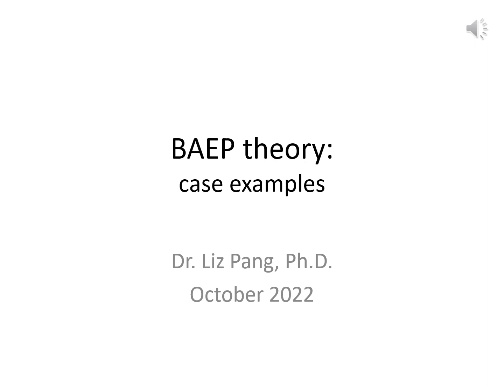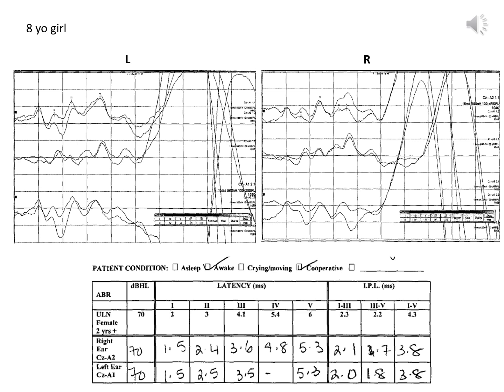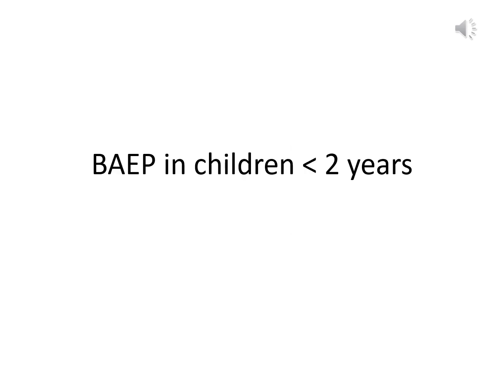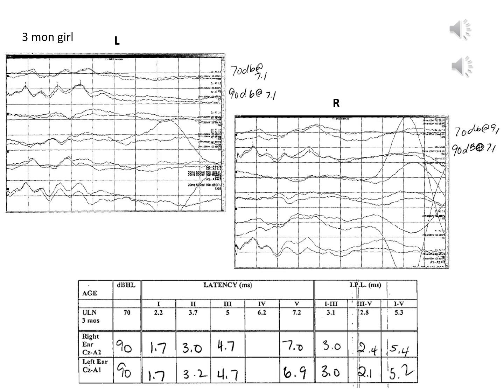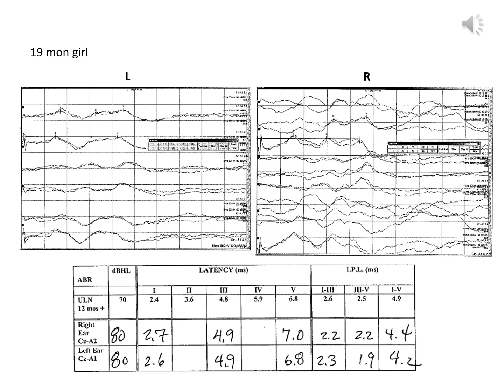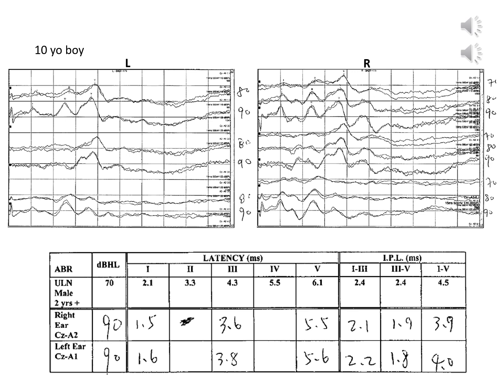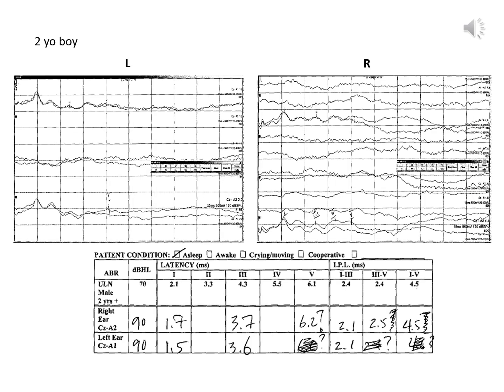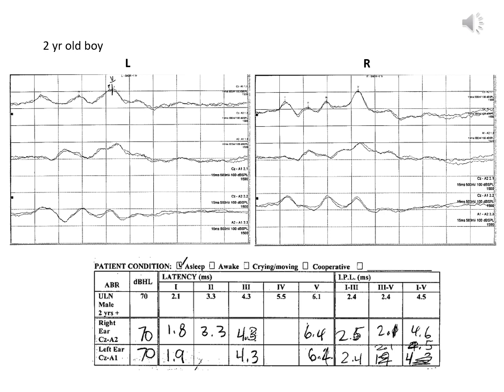B4 BAEP theory case examples